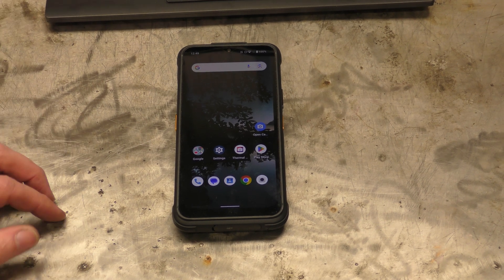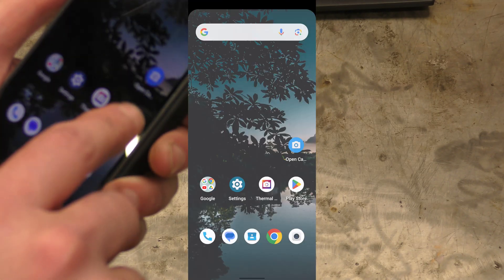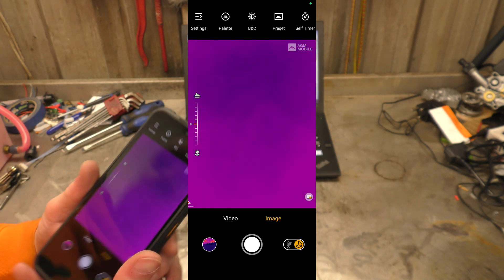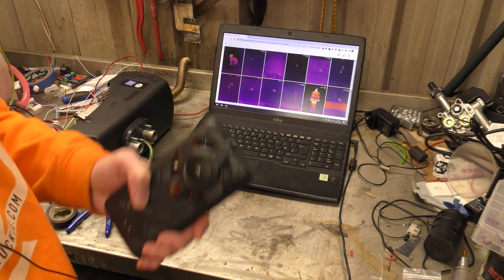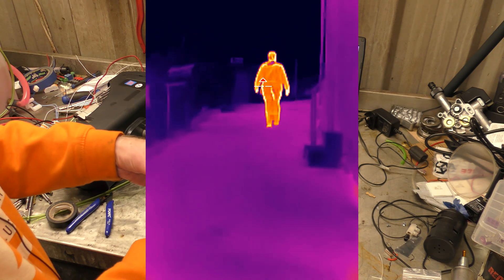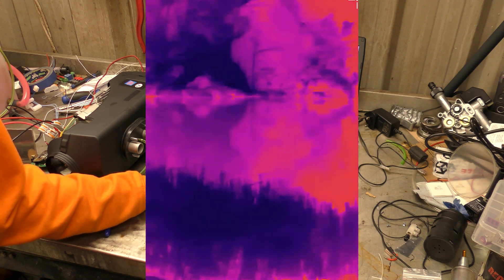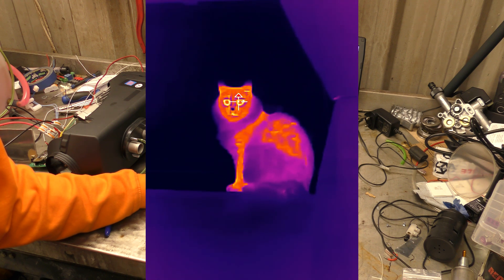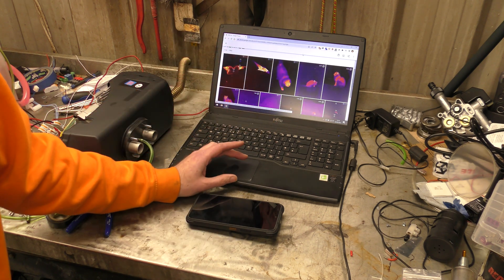AGM G2 Guardian - thermal monocular smartphone - test/review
Had a few thermal imaging devices to play with now, but not one with such a long range.